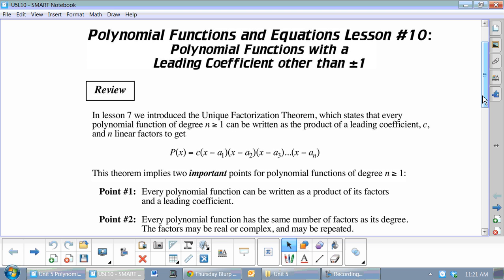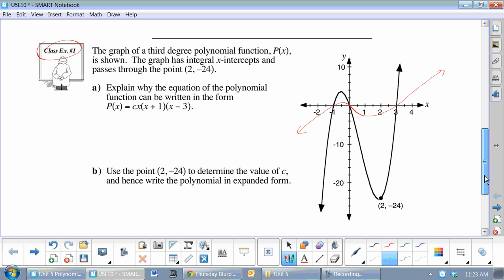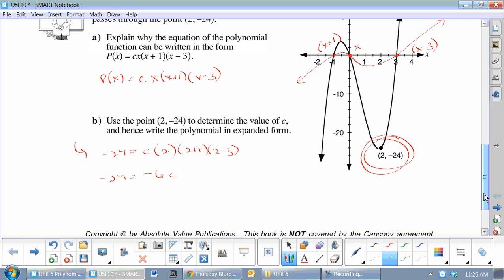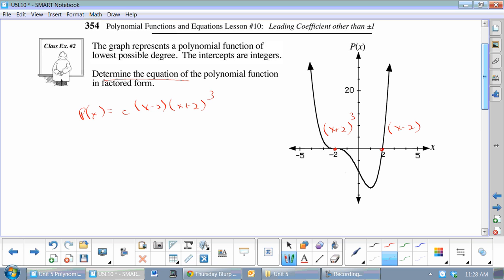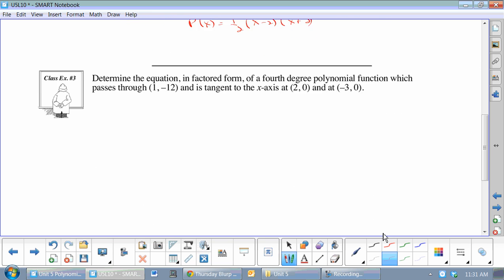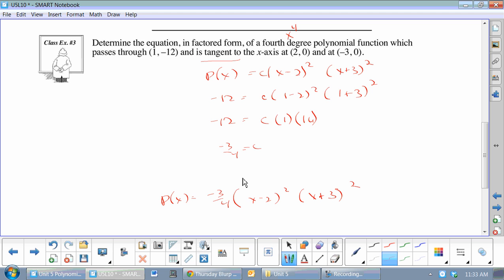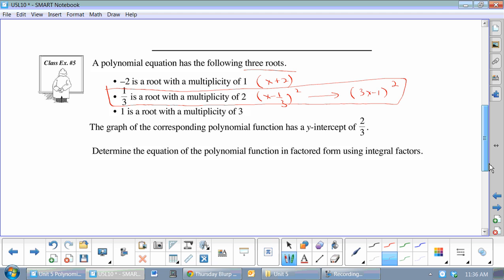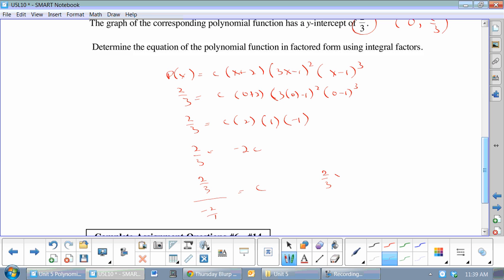U5L10 Polynomial Functions with a leading Coefficient other than +-1